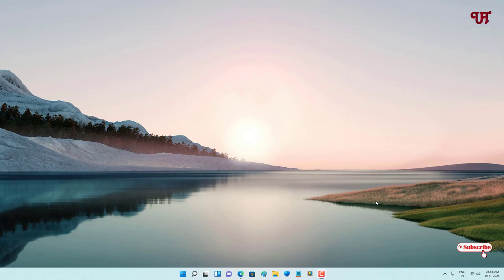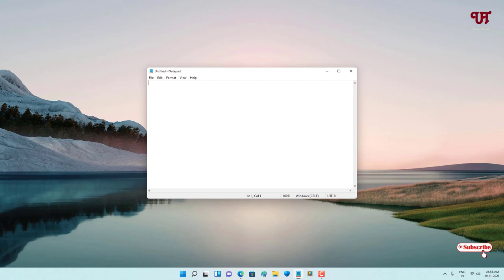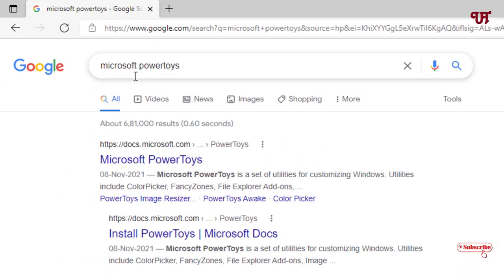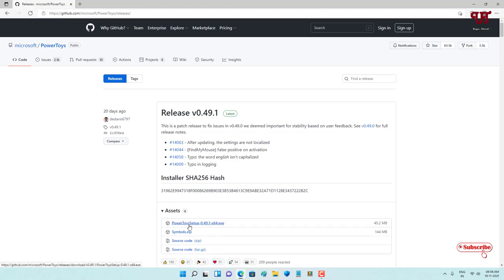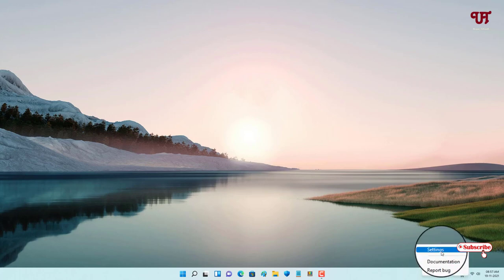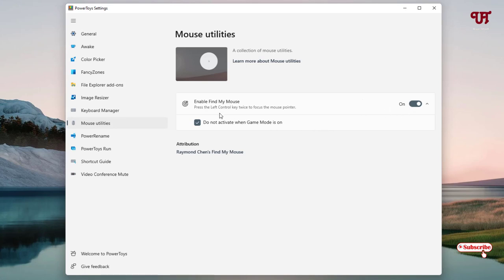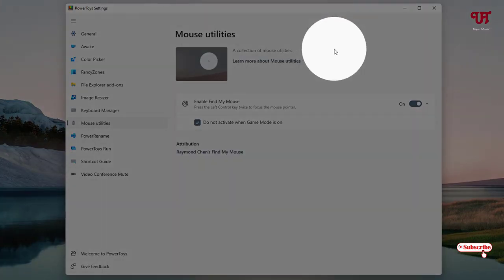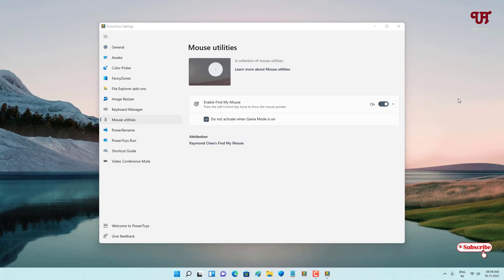How to easily find the Mouse Cursor when you are unable to see it in Windows Computer ?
This video tutorial is all about How to easily find the Mouse Cursor when you are unable to see it in Windows Computer.